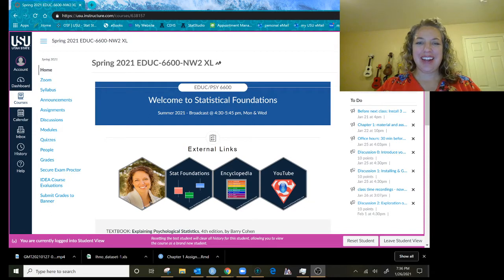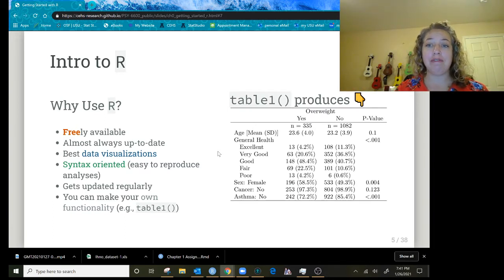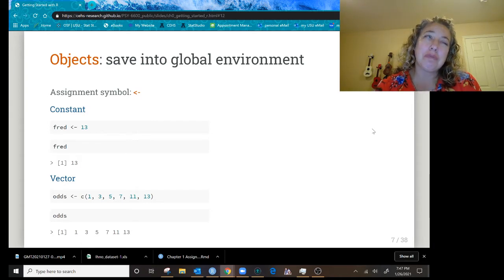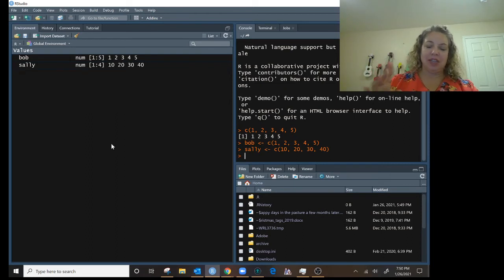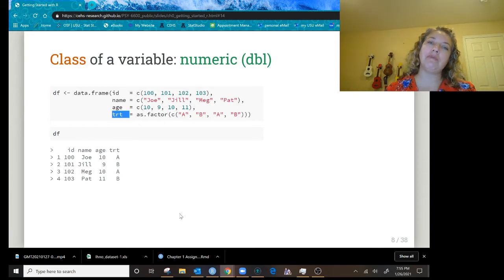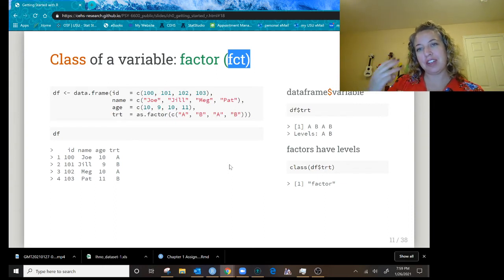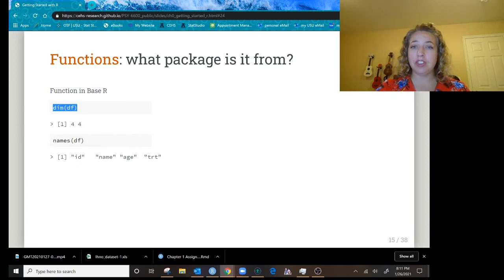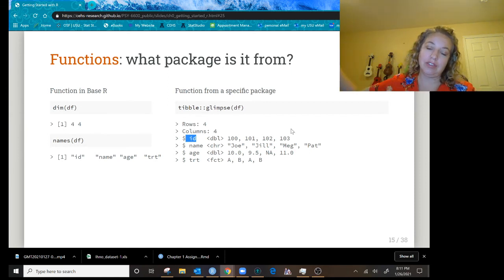LECTURE: R lingo, nouns (objects) and verbs (functions)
Getting Started with R, slides 1-17